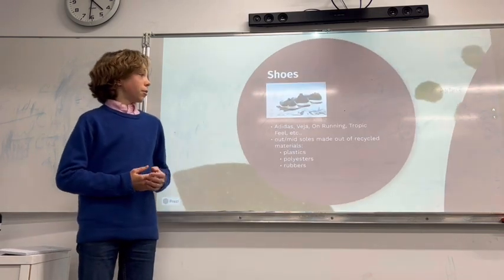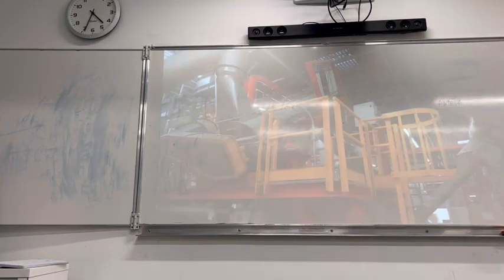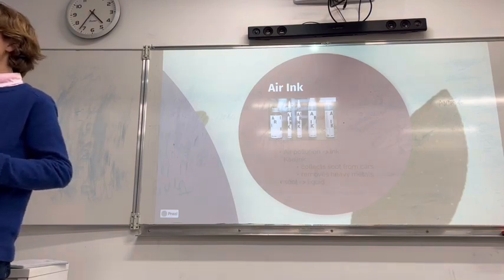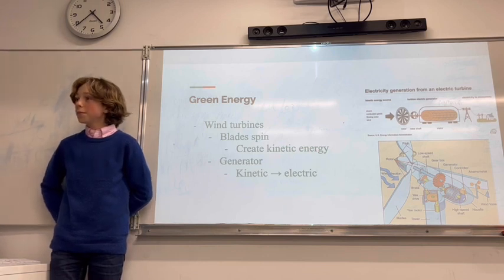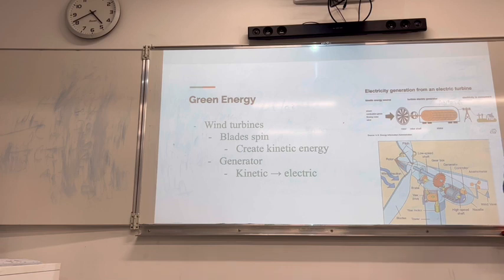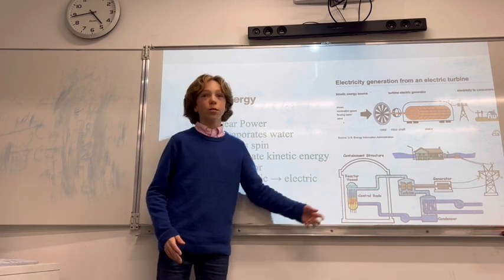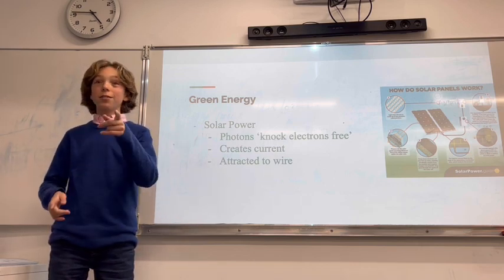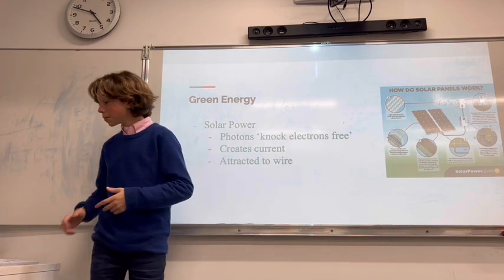Engineering Towards a Greener Future - S1S Session 4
Dive into this Step in STEM session taught by Eli Shainker centered around the future of Engineering for our climate!